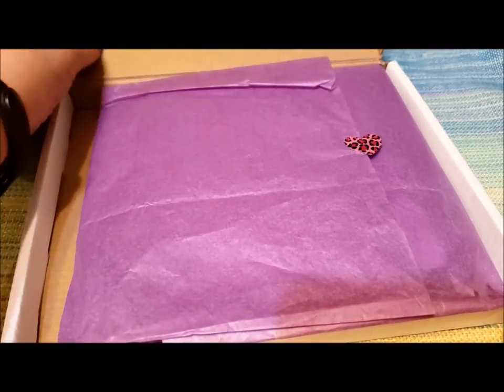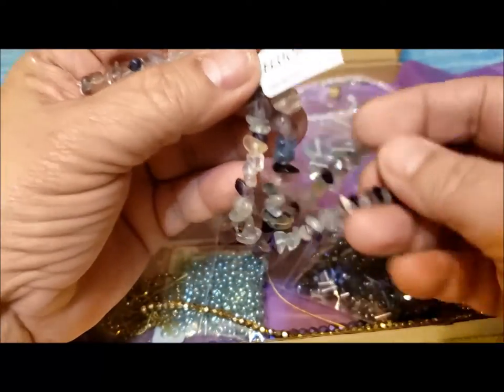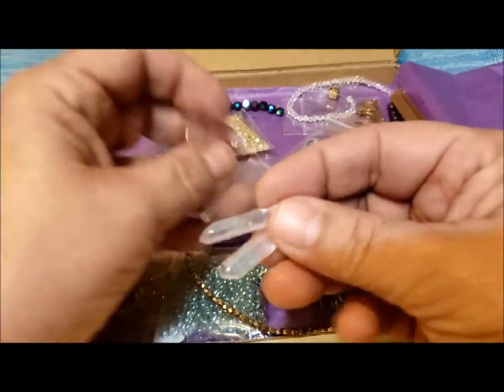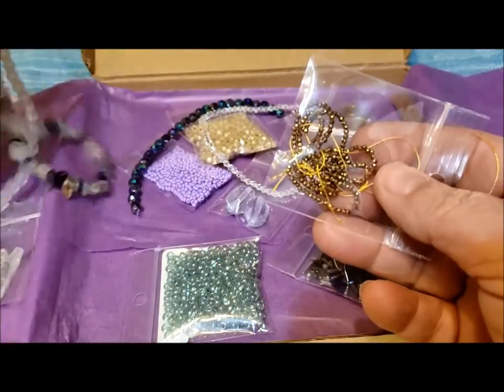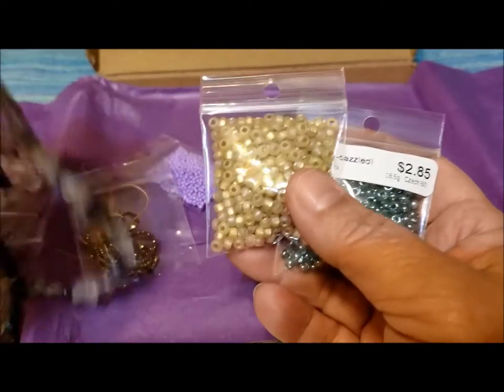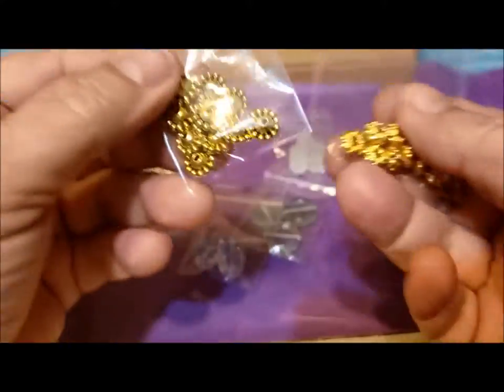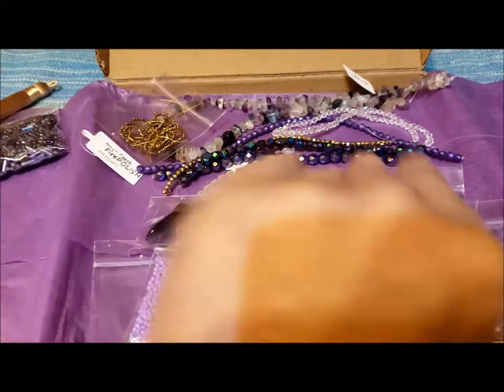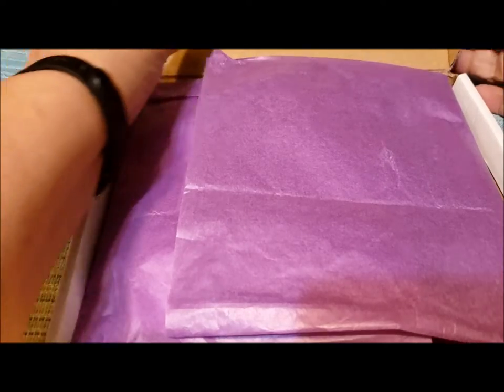Opening a Mystery Bead Subscription Box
Bead-Dazzled, a local bead store, offered its first mystery bead subscription box in February 2022.  The contents were revealed to the public at the end of February so I delayed my video to keep the suspense!